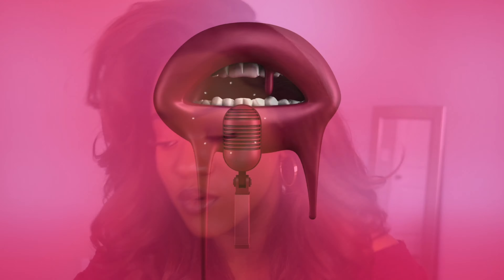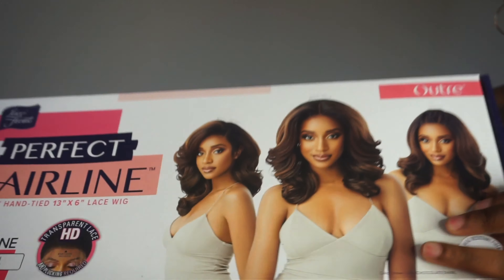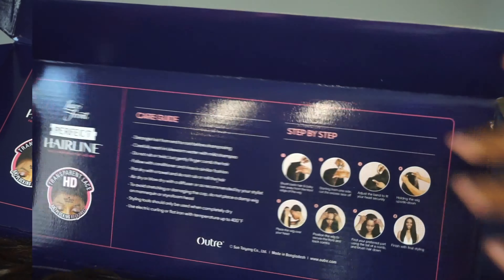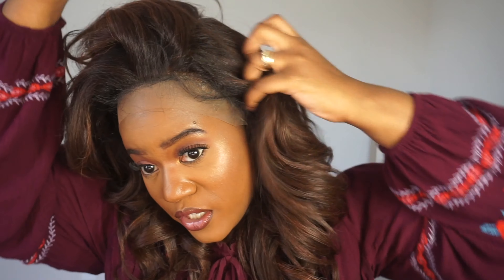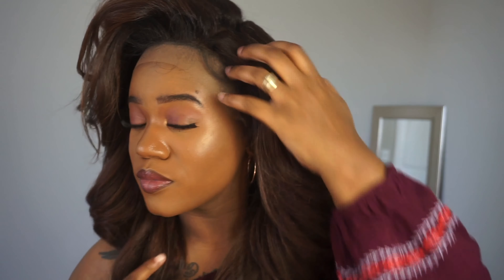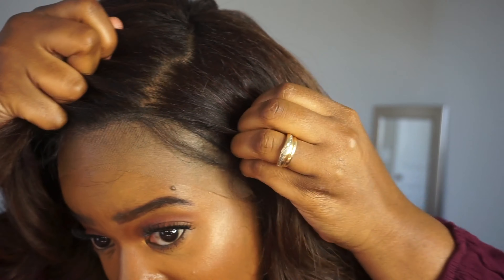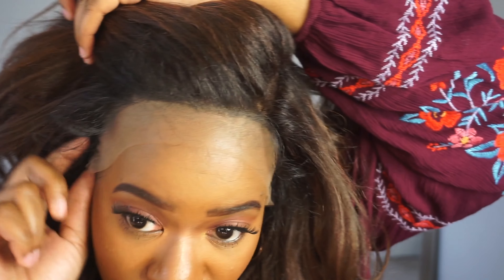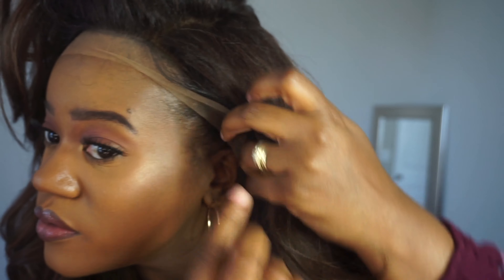ARE YOU TIRED OF HARD LACE WIGS? WELL CHECK OUT....OUTRE Perfect Hairline - JULIANNE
Hey babe!

How do you feel about this new unit by Outre?

Hair: Outre Perfect Hairline Synthetic HD Lace Wig - JULIANNE (13x6 lace frontal)
Color: DR2/CHOCOLATESWIRL

CHECK ME OUT IN THESE OTHER  WIG Slays!!

UNBOXING OUTRE NEESHA 201 & 203 🔥 🔥
NEESHA WIGS:💫💫

| Vitamin to-Glow Pack Skin Care Set | Brightening Starter Kit | JusTika"